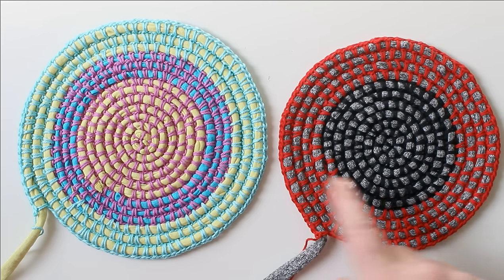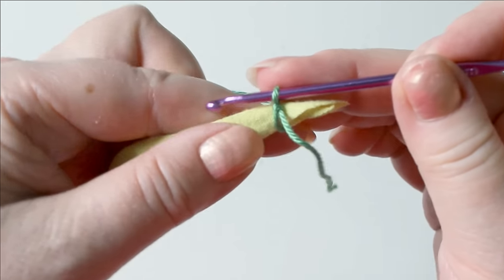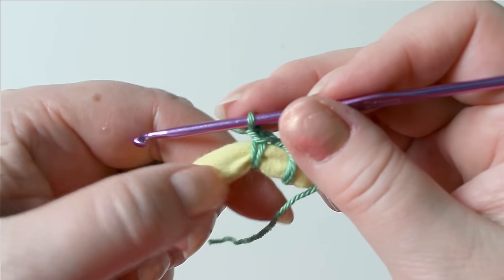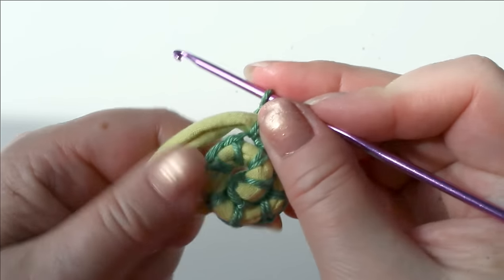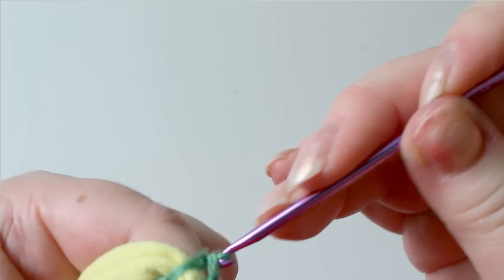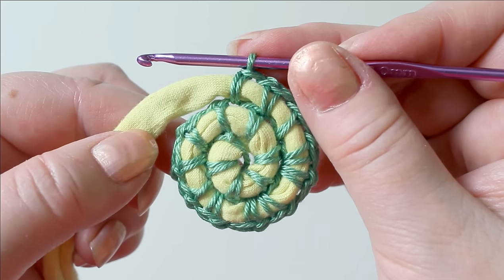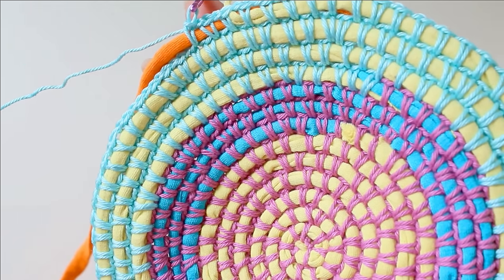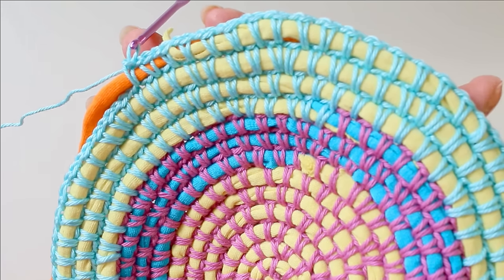Crochet a round T-shirt yarn rug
How to crochet a round rug using T-shirt yarn and cotton yarn. Showing how to crochet round using T-shirt yarn. Check also more crochet tips